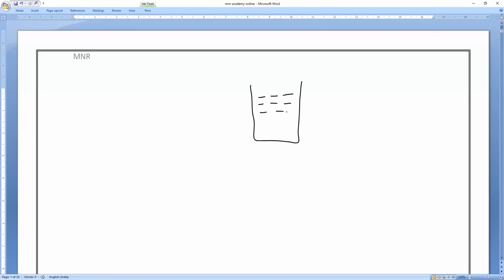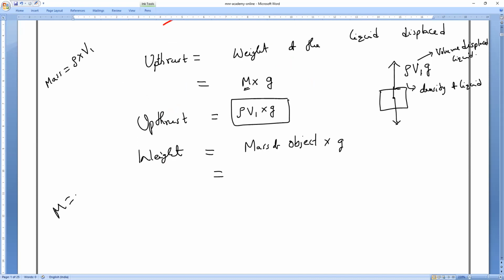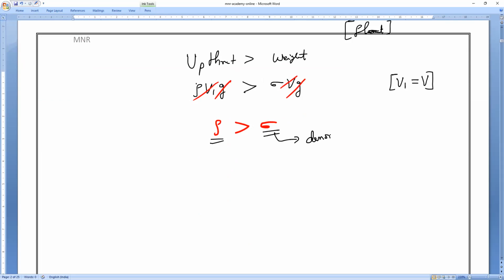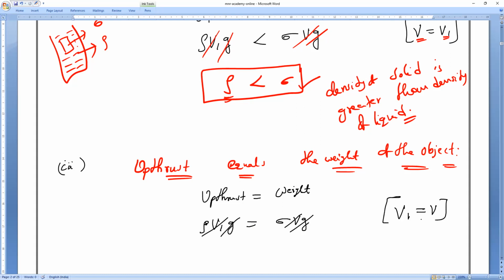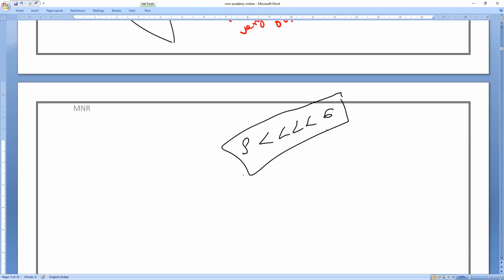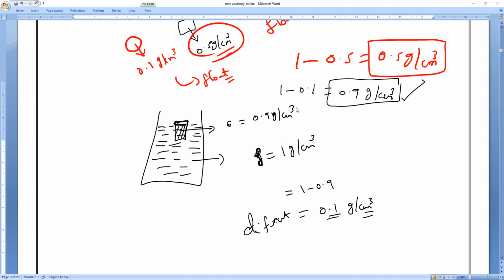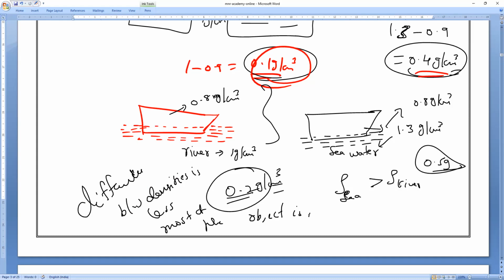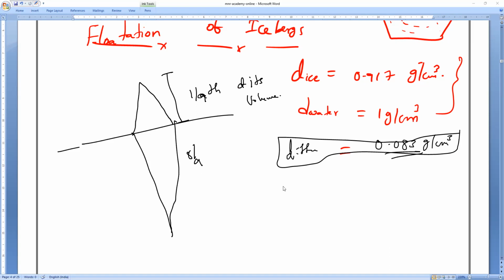Ch9 GRAVITATION // applications of floatation//class 9/IIT-JEE/NEET FOUNDATION